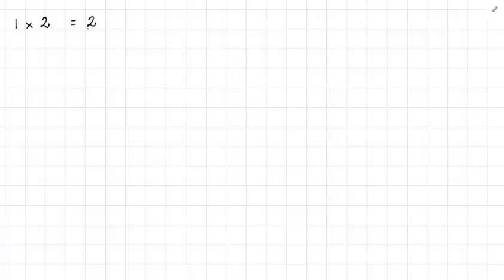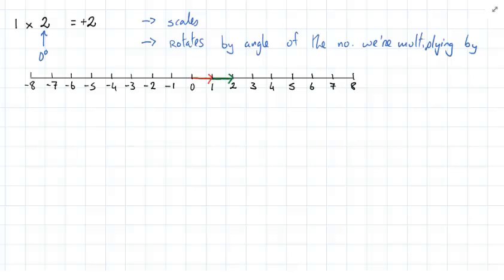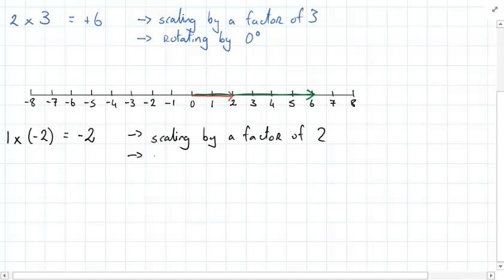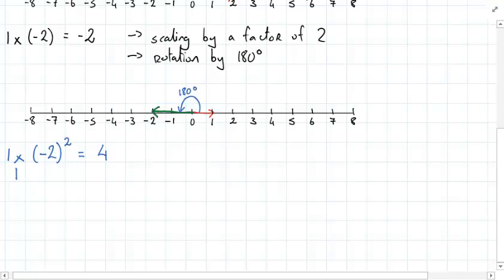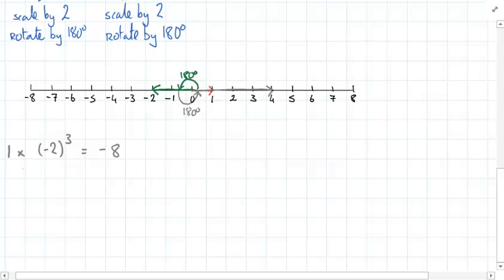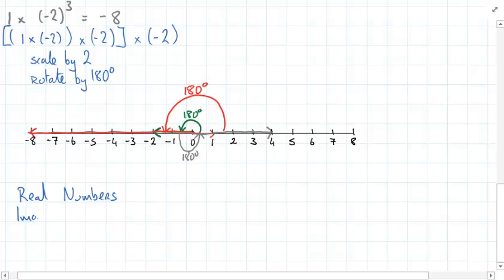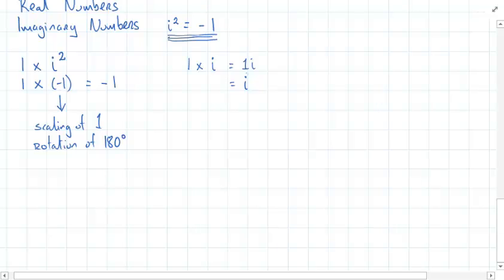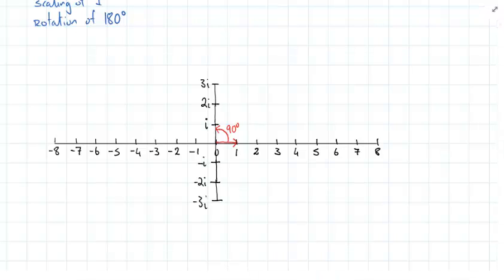The imaginary number line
You've probably seen and used an Argand diagram where you have a real axis and an imaginary axis. Have you ever wondered why the imaginary axis is at right angles to the real axis? In this video we'll show that this is a natural outcome of the definition of imaginary numbers via i^2=-1. Along the way you've learn a new way of thinking of multiplication which will help hugely in understanding the properties of complex numbers.